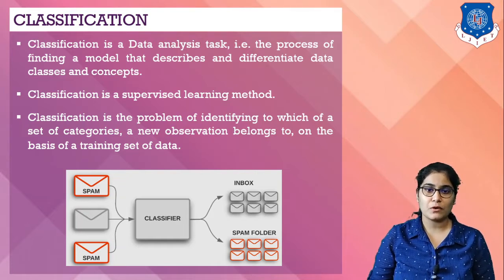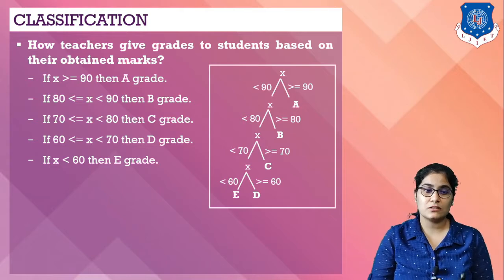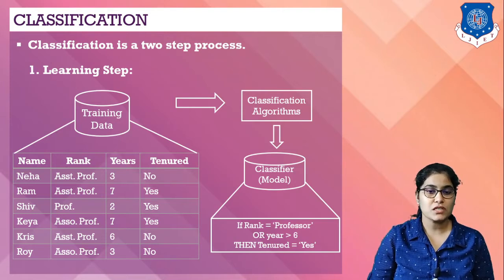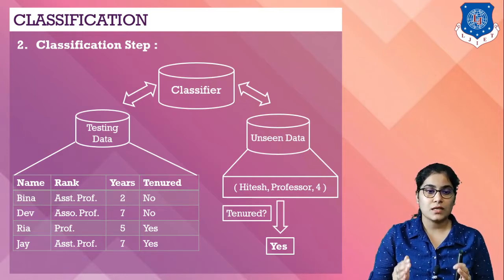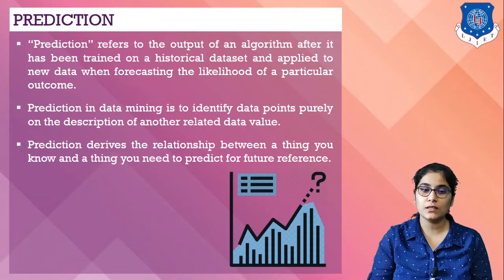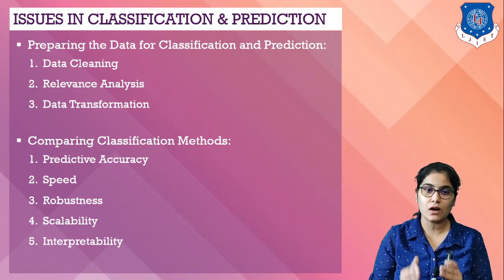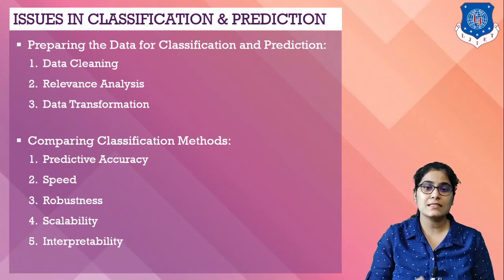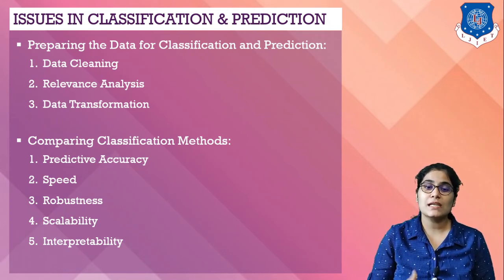Lec-19_Introduction to Classification and Prediction | Data Mining | Computer Engineering